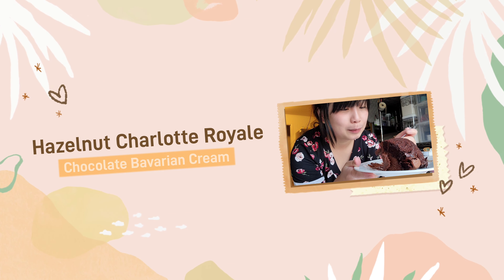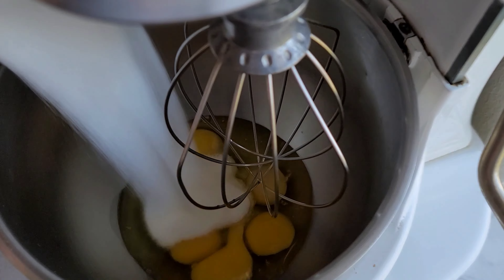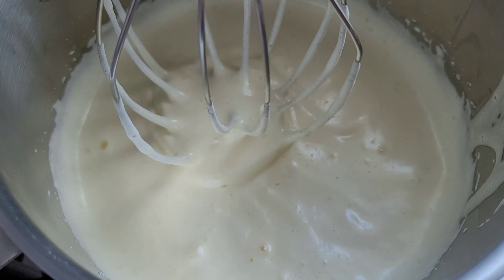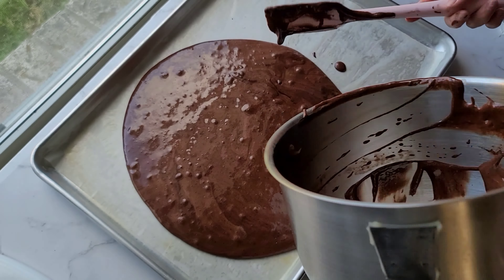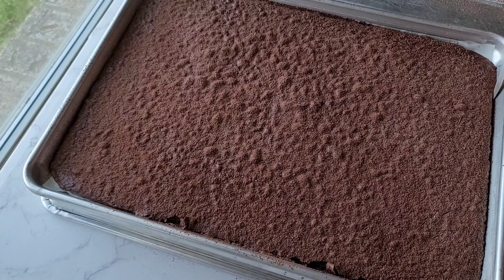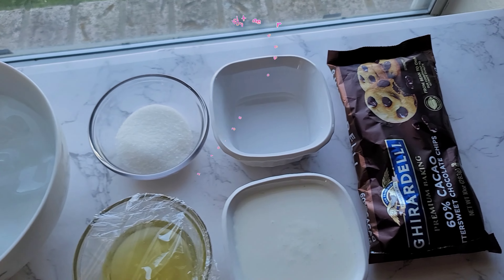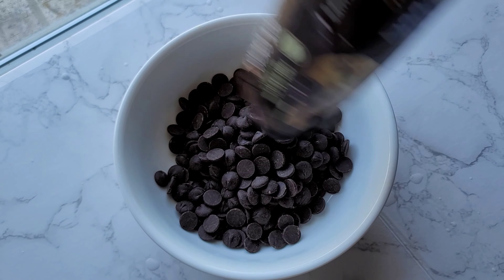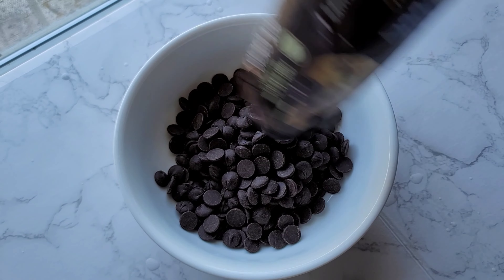Hazelnut Charlotte Royale with Chocolate Bavarian Cream